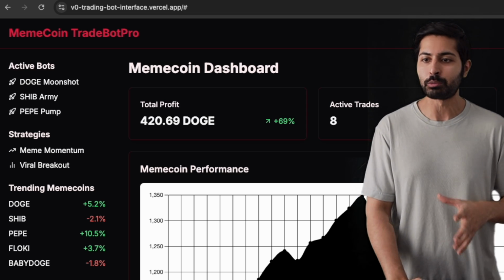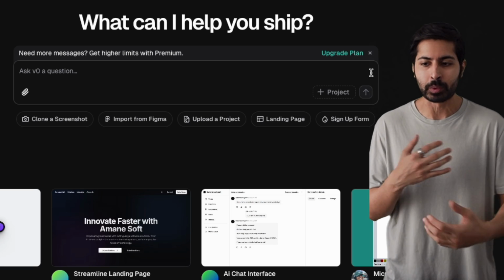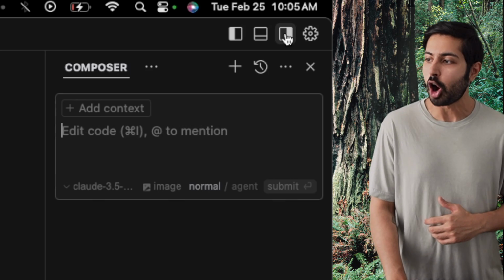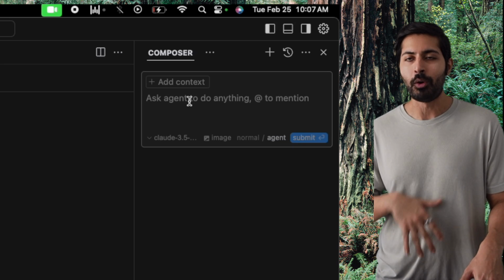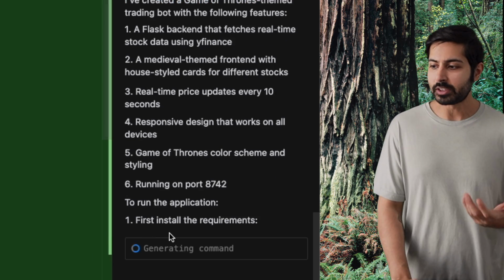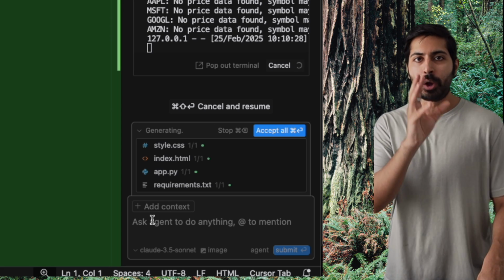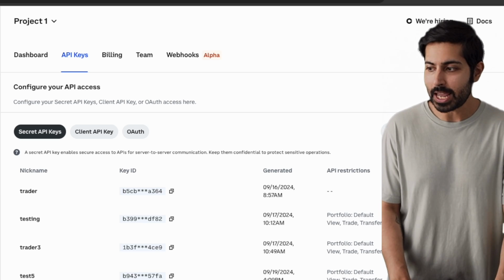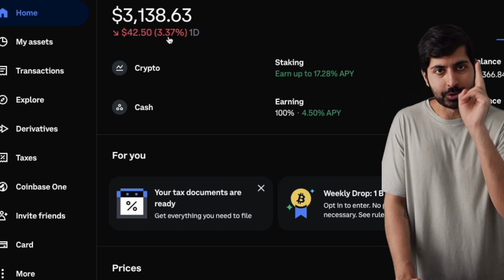I Built a Trading Bot with Cursor (Beginner Tutorial)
I built a crypto trading bot with Cursor AI and gave it $2,000 of my own money to test. This beginner-friendly tutorial shows you how to use Cursor to build real applications - even if you've never coded before!

While I was on paternity leave, I saw lots of basic Cursor tutorials popping up. I wanted to show what you can ACTUALLY build with AI - a complete trading bot that connects to real exchanges and trades with real money.

🔥 IN THIS TUTORIAL YOU'LL LEARN:
- How to set up Cursor AI for maximum productivity
- Using Agent Mode to build apps hands-free
- Voice commands for rapid development
- Connecting to Coinbase API securely
- Building professional UI with V0
- Deploying your app to the web with Heroku
- Testing with real cryptocurrency

- Whispr Flow for voice control
- Coinbase Developer API
- OpenAI for sentiment analysis

⏱️ TIMESTAMPS:
0:00 - Trading Bot Results Preview
1:00 - Architecture Overview
3:42 - Setting Up Cursor
4:01 - Building with Agent Mode
5:00 - Cursor Features
6:00 - Prompting
8:12 - Version 1
9:53 - Model Context Protocol
10:55 - Version 2
11:17 - Coinbase API Setup
12:20 - V0 Design
13:10 - Results & Analysis